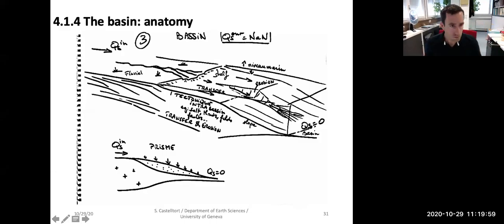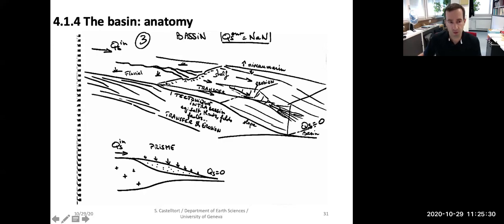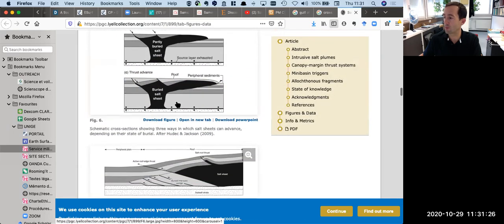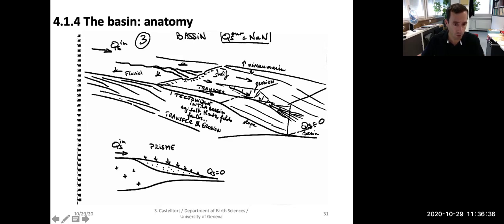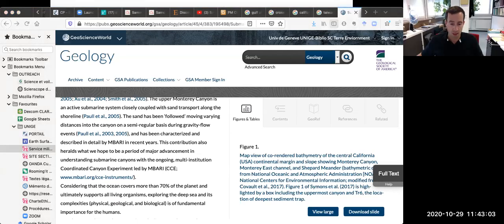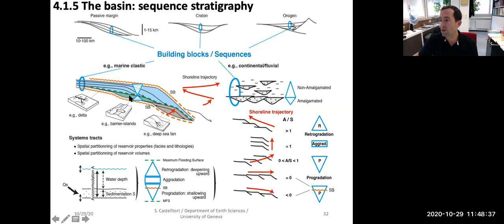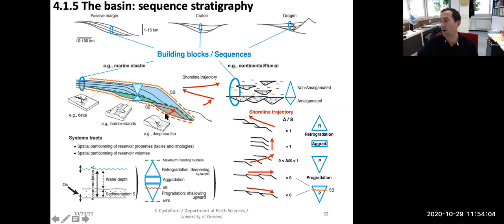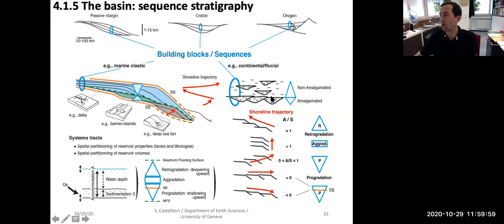Source-to-Sink (S2S) part 7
This is part of a series of recordings of my Source-to-Sink lecture for the master of Earth Sciences of the Leman School of Earth Sciences (University of Geneva and University of Lausanne).
The Geneva-lausanne School of Earth Science offers first-class education in geosciences. You can find more information on our offers and how to apply
More on the research in my group Earth Surface Dynamics Geneva